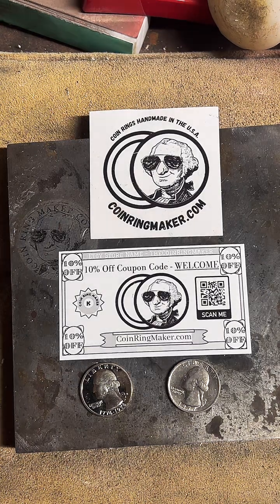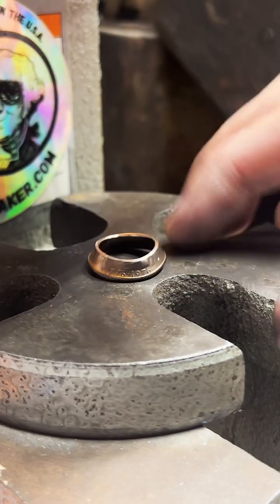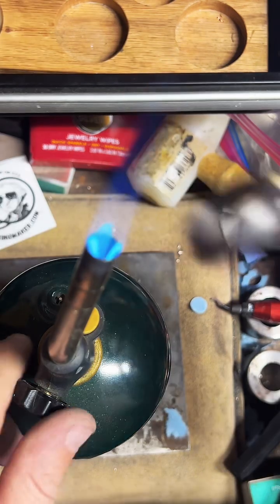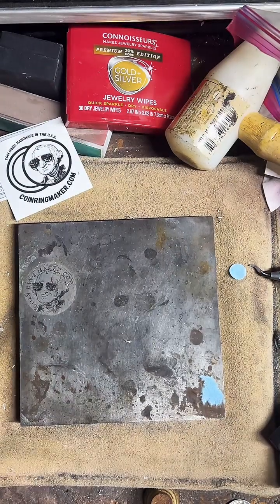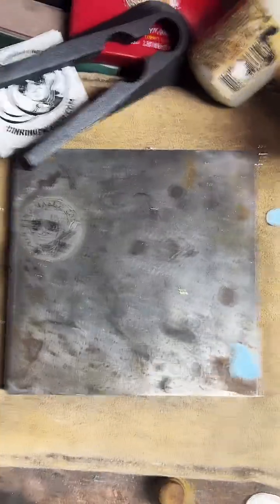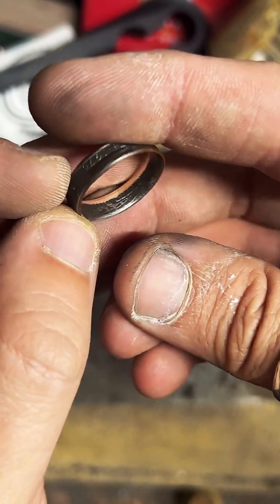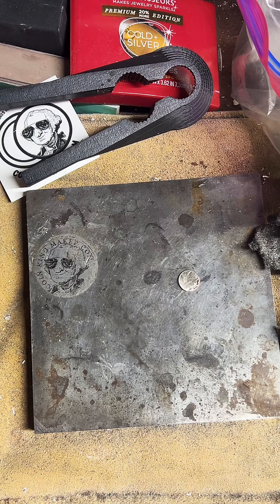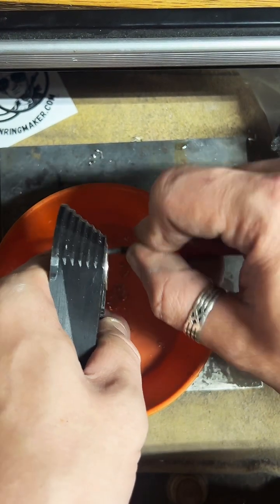Making Quarter Coin Rings - 40% Silver 1976 and Copper Clad 1977